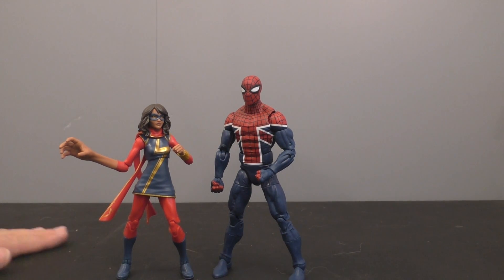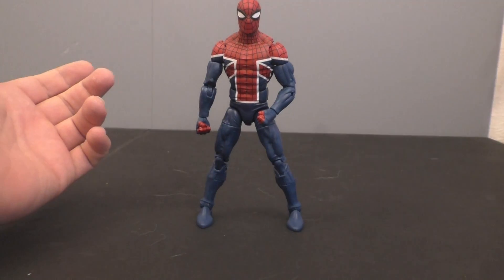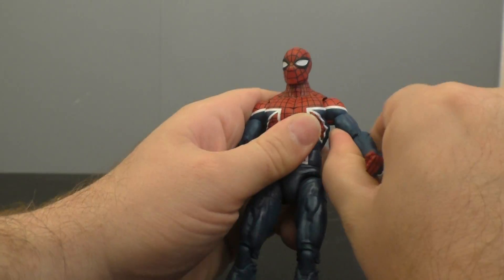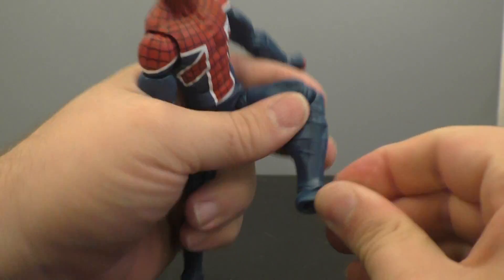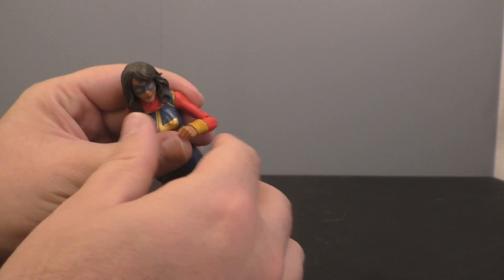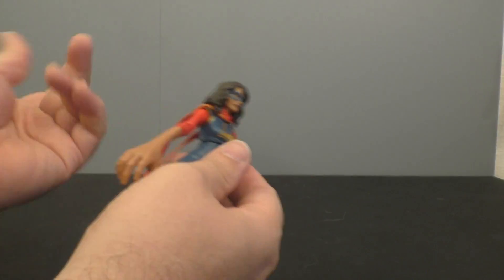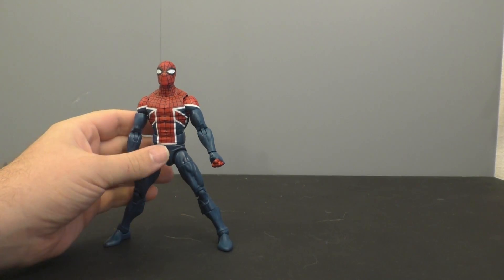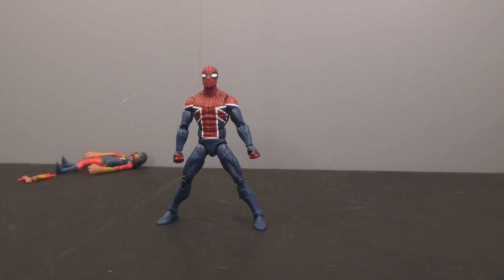Marvel Legends review Sandman wave part 1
i look at the meh figures